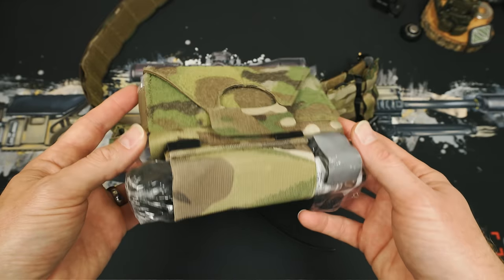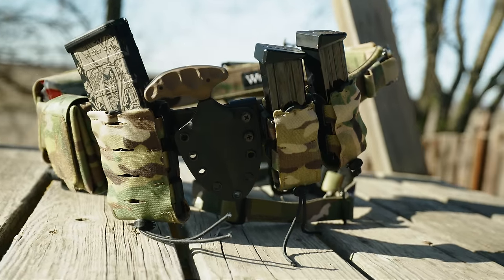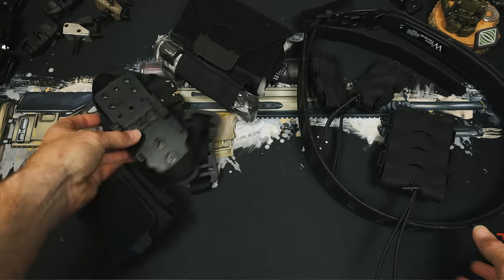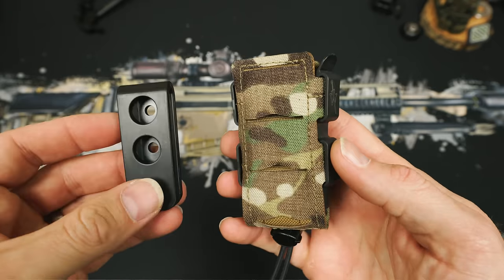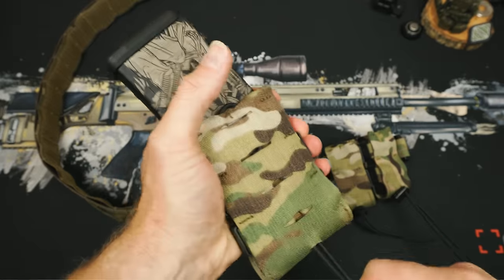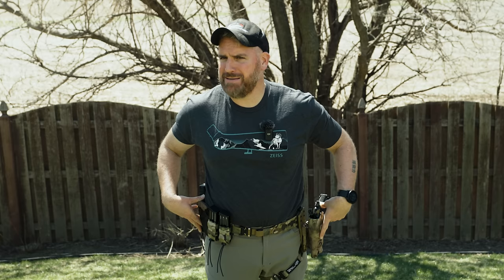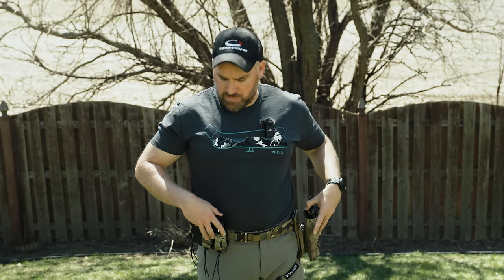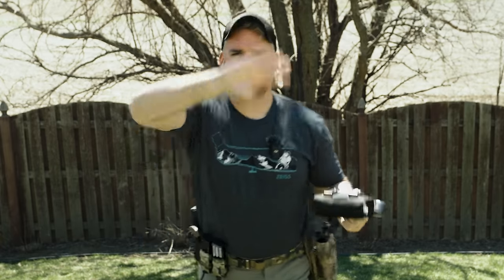Wilder Hitman Elite Kit LOADOUT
Level up your tactical gear with the Wilder Tactical Hitman Elite Kit! We explore everything this kit offers, from the comfy belt to the trauma kit. Watch our review to see if the Hitman Elite lives up to the hype. We break down pros, cons, and individual components to help you decide if this is the perfect kit for your needs.

00:00 Wilder Hitman Elite kit loadout
02:15 Nocturn Industries - Discount Code TLDco
02:49 Potential Biases
04:00 Wilder Urban Pistol Pouches
07:17 Wilder/Stroup Push Dagger
07:47 Wilder Urban Rifle Mag pouch
09:47 Wilder Urban Dump Pouch
10:52 Wilder Med Pouch 2.0
14:02 Bits I would add
14:47 Wilder Multi Holster Platform
17:37 Final Thoughts

| Discounts |

DJI Osmo Pocket 3 ➡️